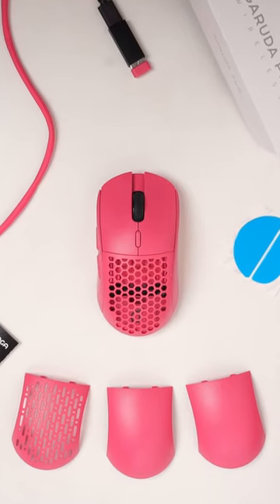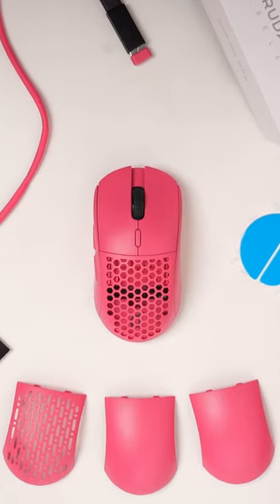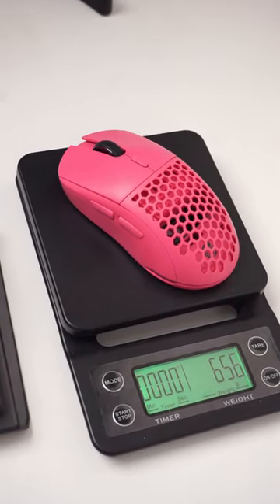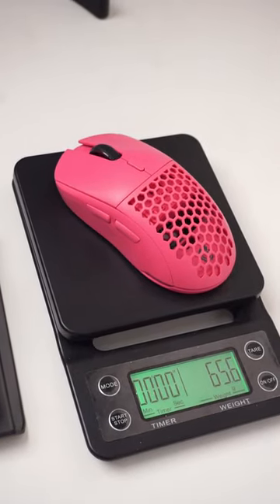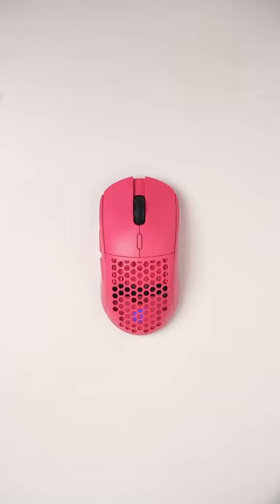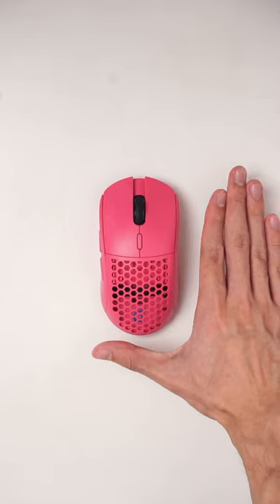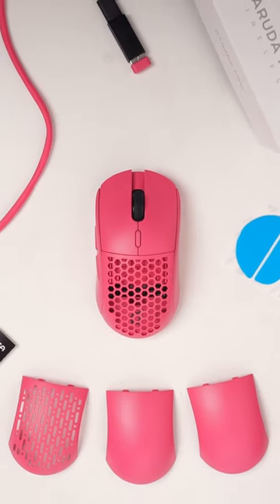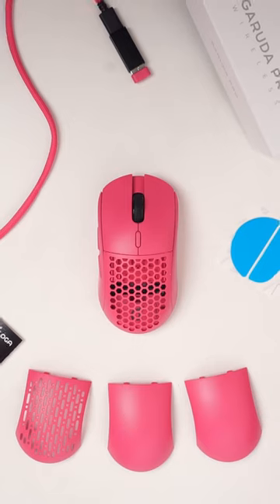Loga Garuda Pro Wireless - Review (After 3 Months)